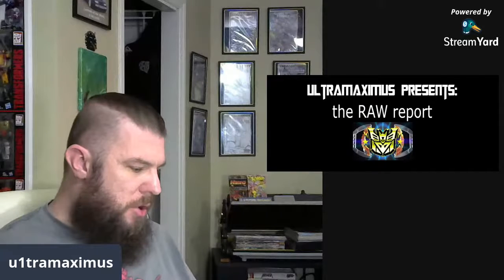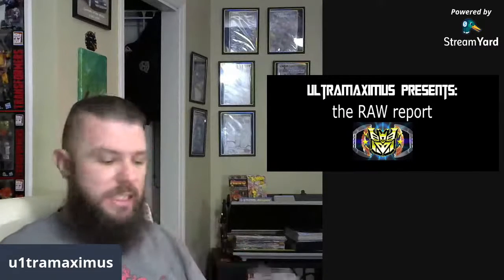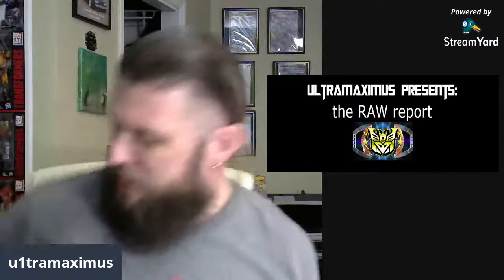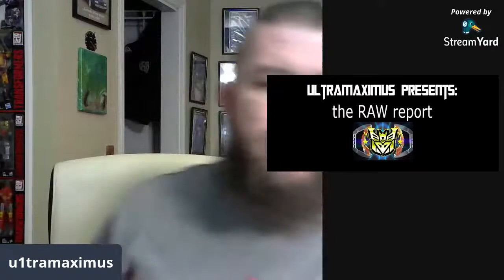UltraMaximus Presents: The RAW Report! MAXIMUS MAIL CALL!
I like getting books sent and I made it out to a store for supplies and came home with a surprise!
SPECULATION content? Maybe.
Karl Casey @ White Bat Audio for the music!